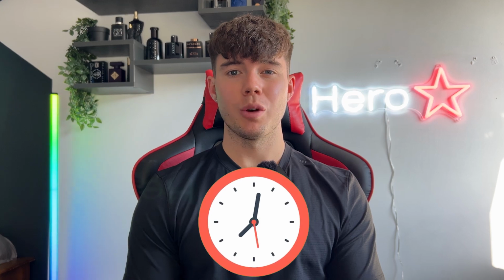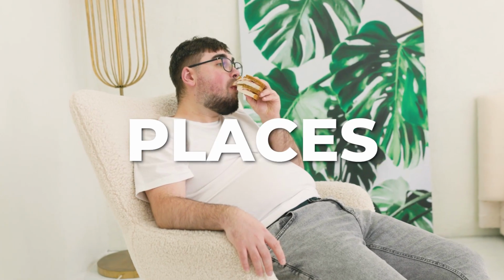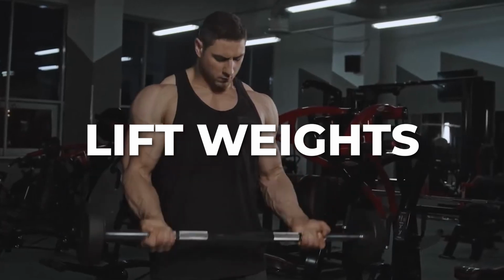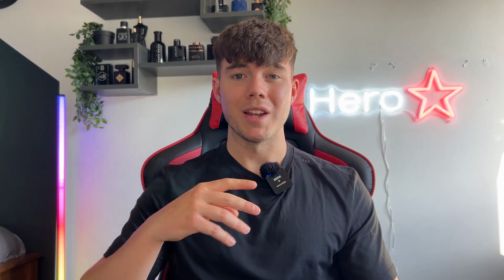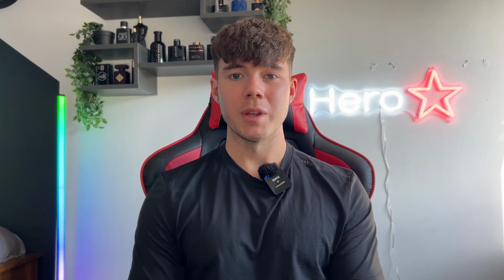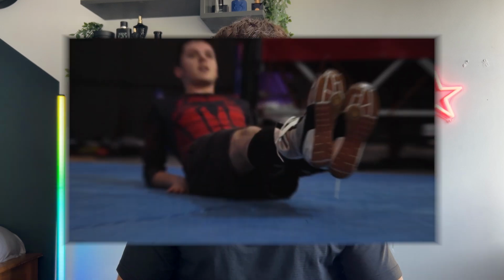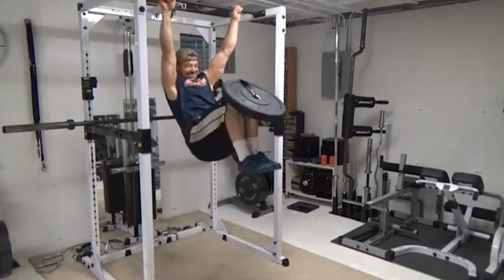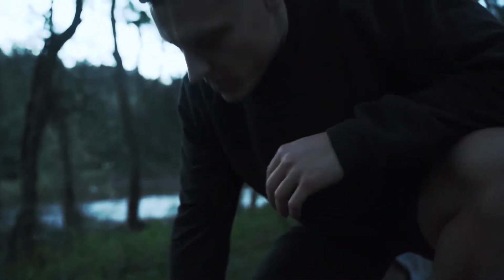How To Lose Stubborn Belly Fat In 3 Steps (And How Long It Will Take You)